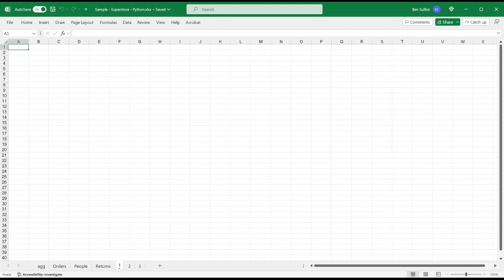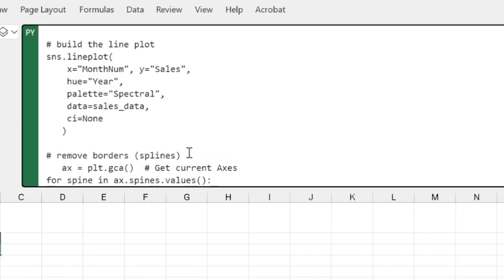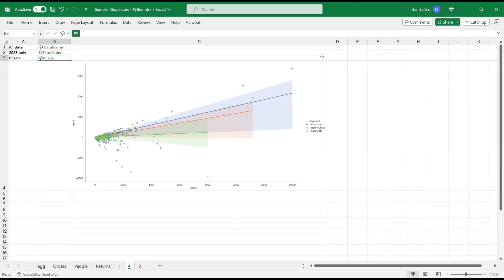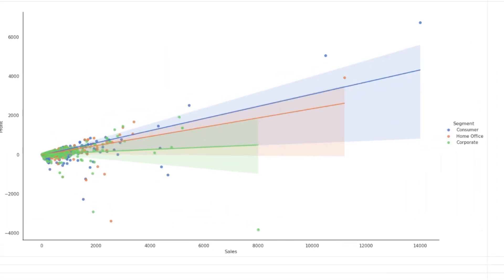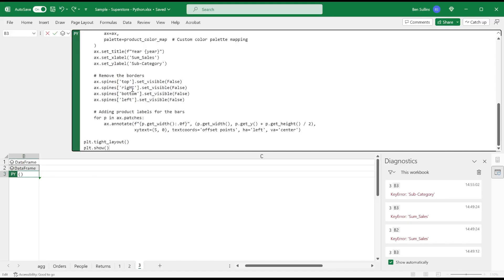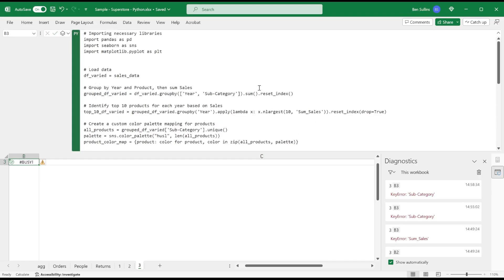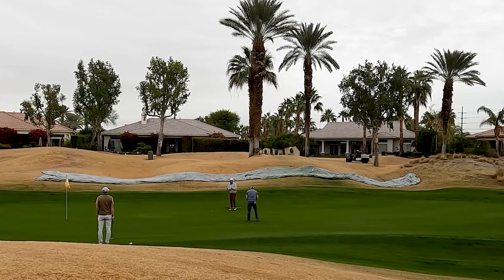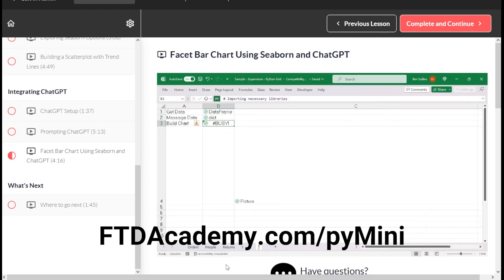Python in Excel SAVED Me! (Plus Big Announcement!)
Get going with Python in Excel at my free mini-course here!

Learn data skills at our academy and elevate your career.